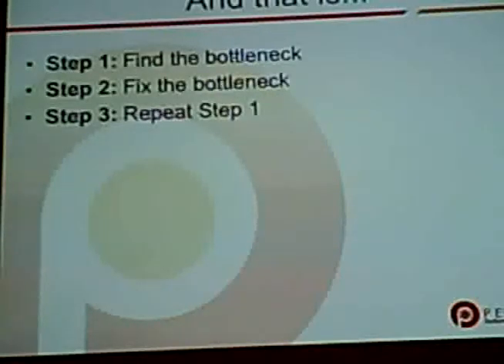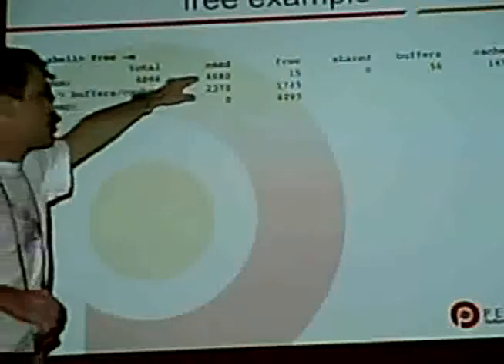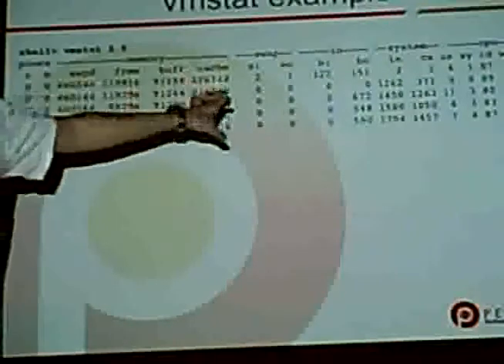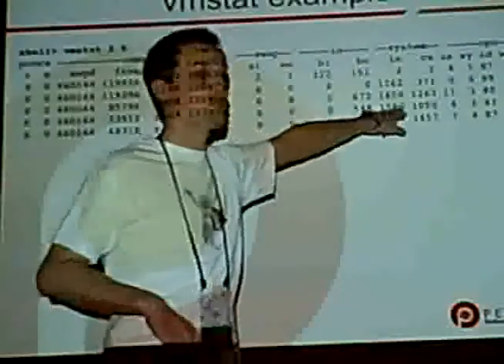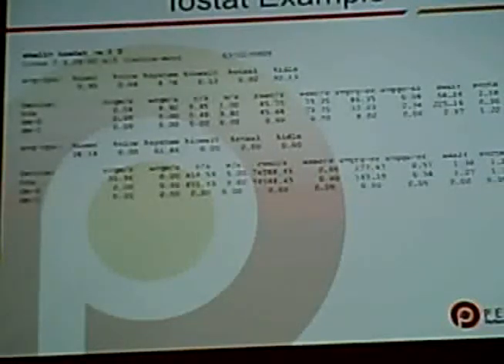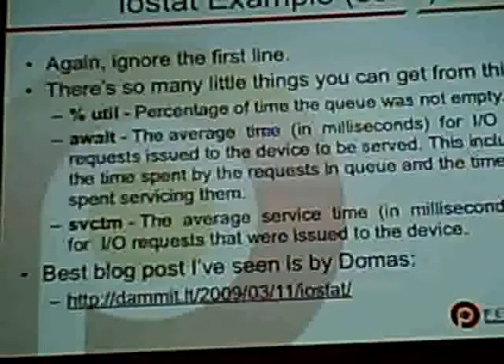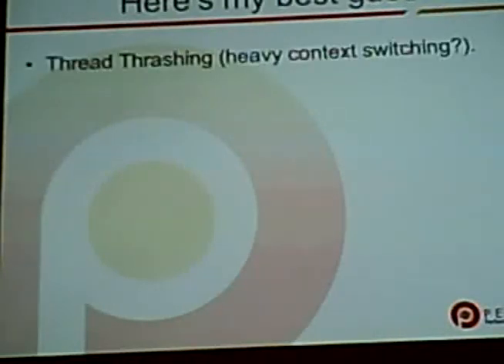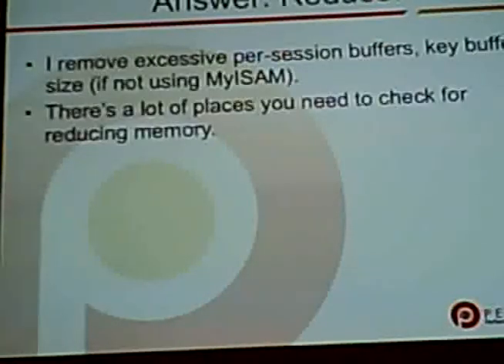Chasing Bottlenecks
by Morgan Tocker

Description:
The best way to performance tune a system is to find out what your bottlenecks are, and attacking those first.  In the first part of this session, I'll be looking at some of the issues faced with common database workloads.  From there, I'll then be showing how you can get more information out of MySQL and your Operating System to find out about your workload.  This session is designed for beginner to intermediate MySQL users.